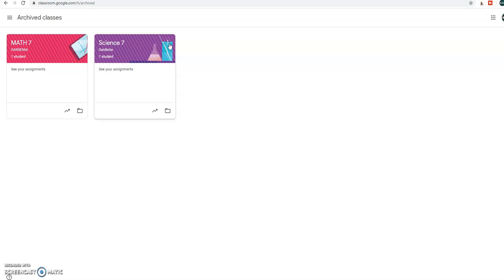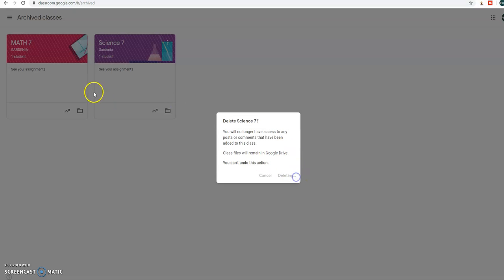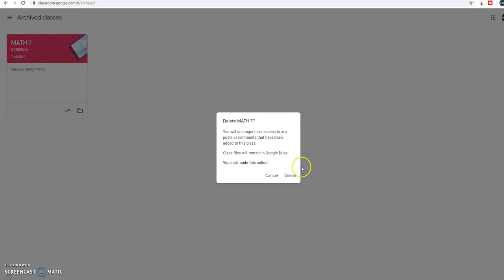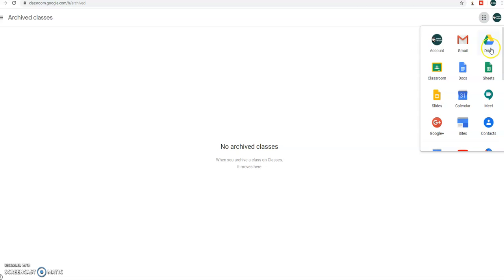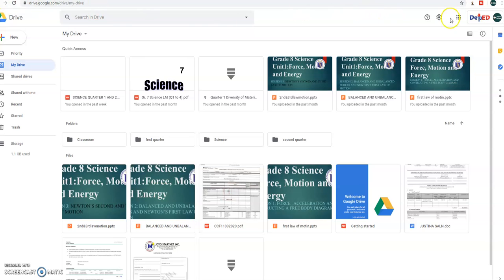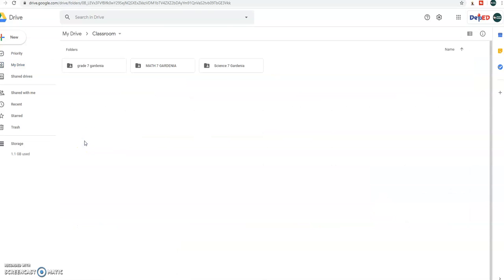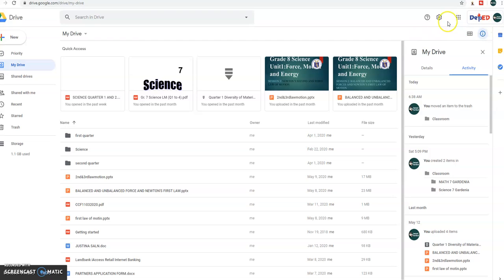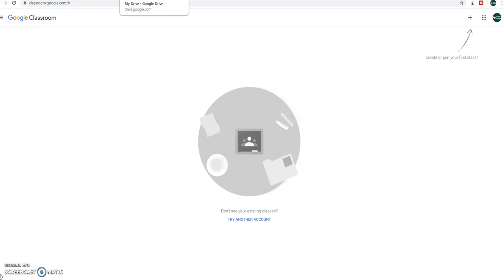How to delete a class in google classroom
In anticipation of the New Normal Education, we need to embrace different alternatives of teaching and learning. One is through online using google classroom. So, here, I have made a series of tutorials about google classroom. You can apply these steps both using smartphone and using your desktop or laptop.